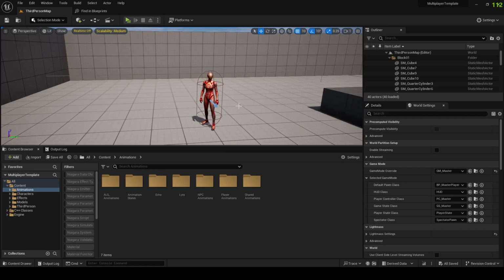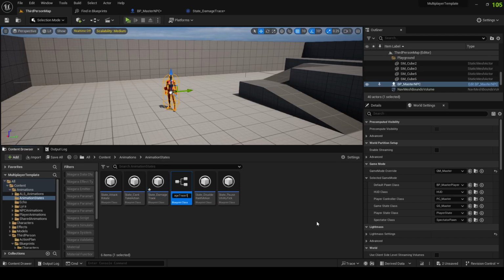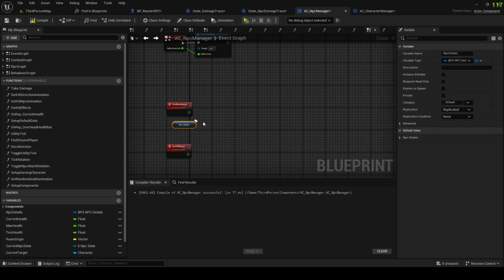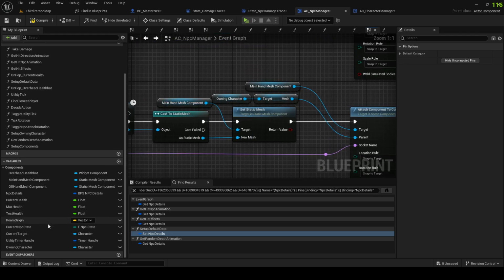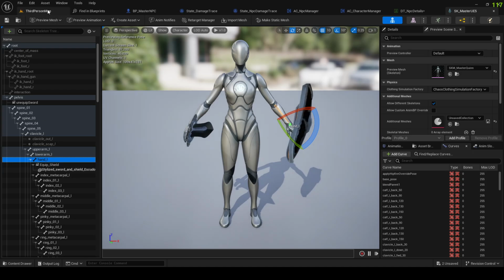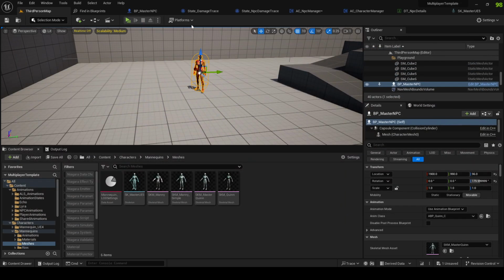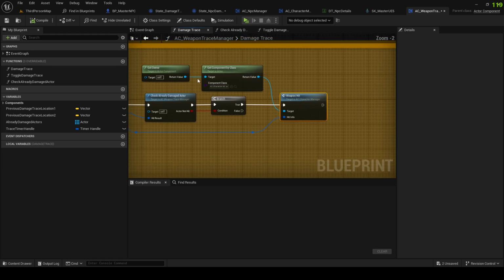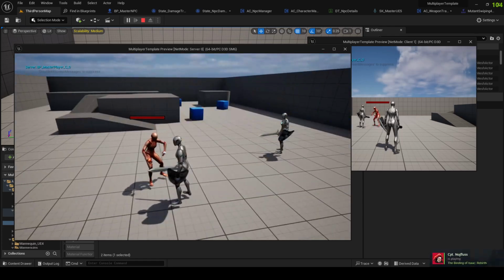UE5 Full Co-Op Game Tutorial #36 -Enemy damage to player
Edit: Seems like there is some audio issues near the end so let me know if its completely impossible to follow along and ill try to go over it in another video aswell!

Hey All! In this video we will make sure the enemy can also damage the player!

The Goal of this tutorial series is to create a full Roguelite Fantasy/Action prototype all the way from main menu into a finished level. Everything will be replicated for Co-Op/Multiplayer play.